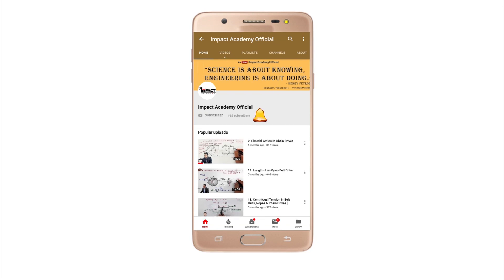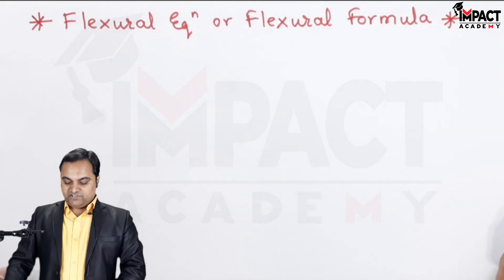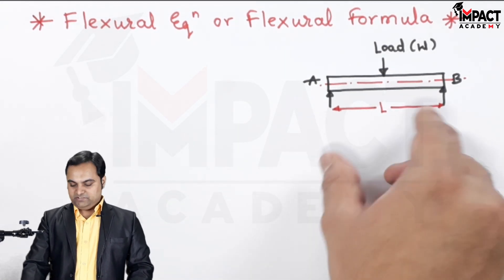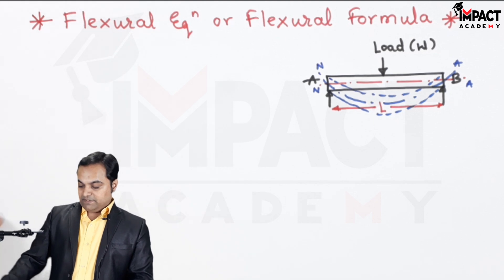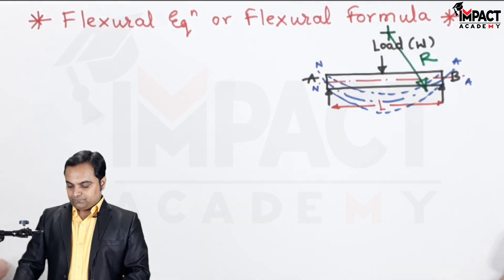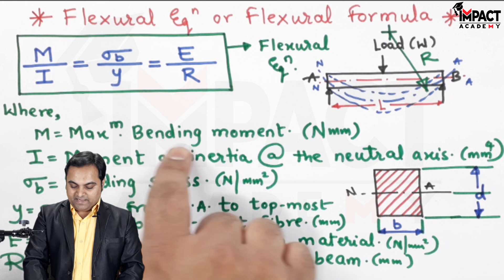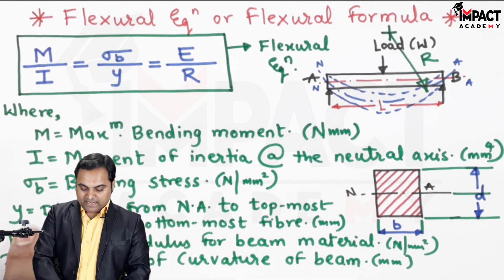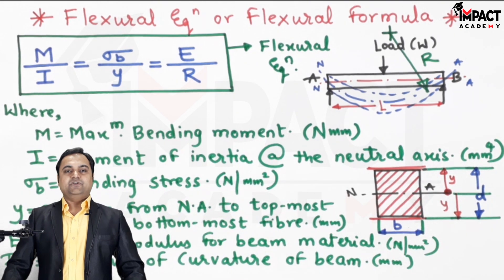Flexural Formula or Flexural Equation | Stresses in Beams | Strength of Materials